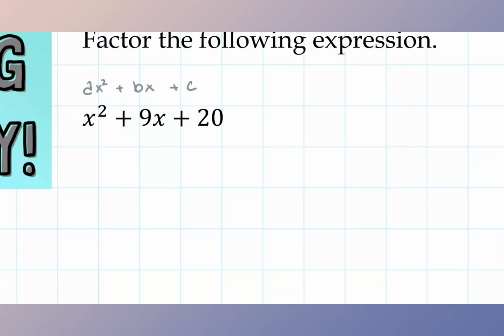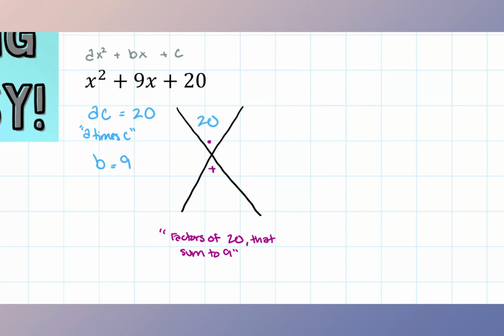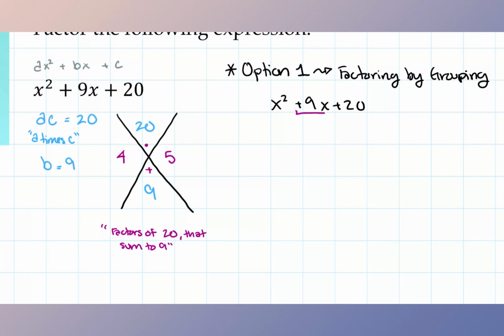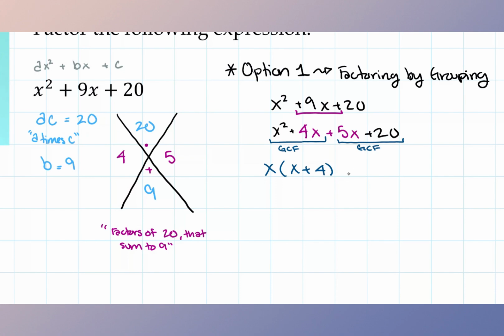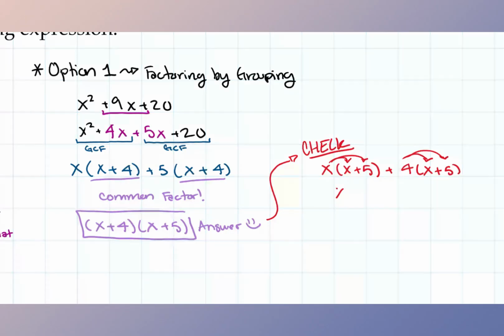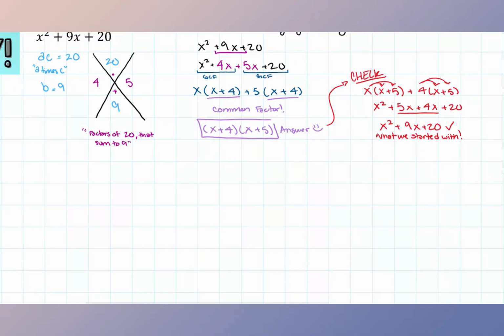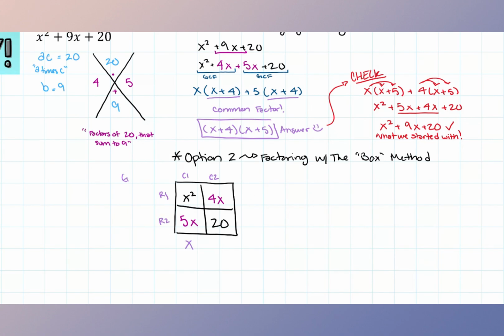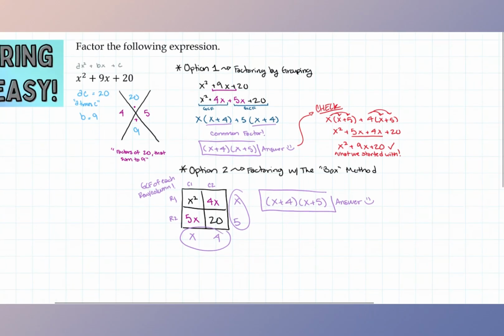Algebra: Not THAT F-Word… I Mean FACTORING!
You thought this was about that F-word? Nope — we’re keeping it math-class appropriate. In this video, we break down factoring using simple, clear steps (and a little humor). Whether you're stuck on trinomials, grouping, or just trying to pass the next quiz, this is the F-word you actually need.

👉 Watch now and make factoring your second favorite F-word too.
🎓 Perfect for Algebra students & anyone who’s ever yelled “I hate math!”
📺 Full walkthrough, real examples, and laughs included.